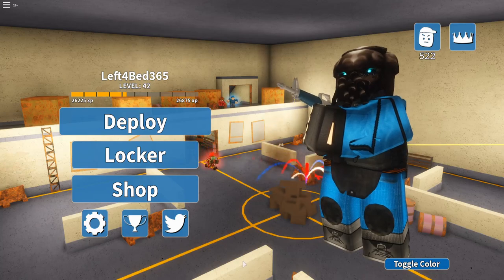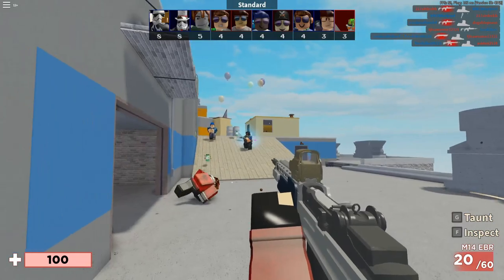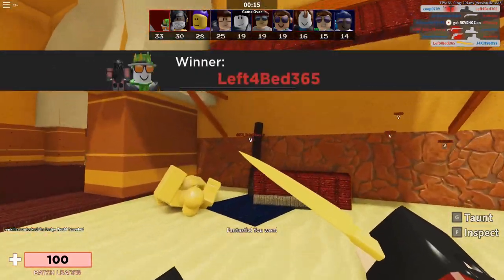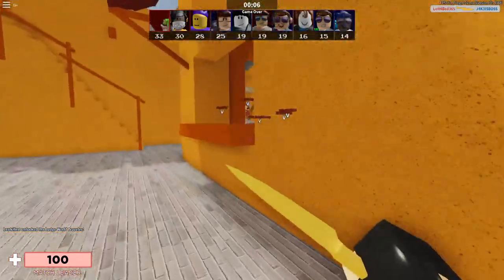Does Invert Colors Make You Better At Arsenal?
Today, I tried invert colors on Roblox Arsenal you guys sadly werent able to see it but I was able to. So I was wondering if invert colors make you better at arsenal, I played to inverted games and two non-inverted games. Sorry If the editing is bad I'm new at it.